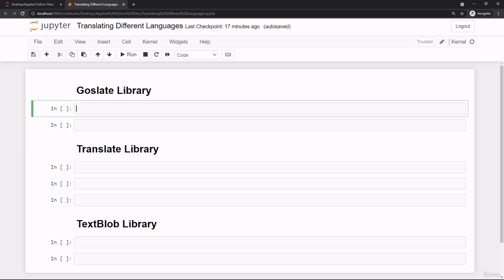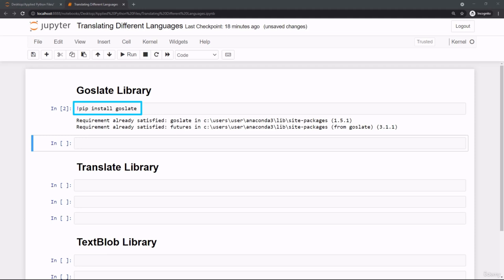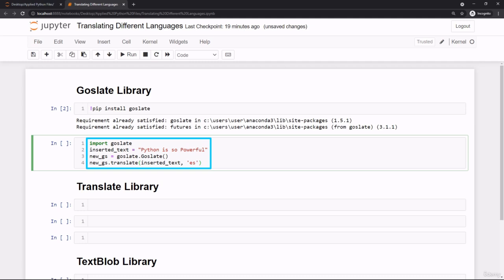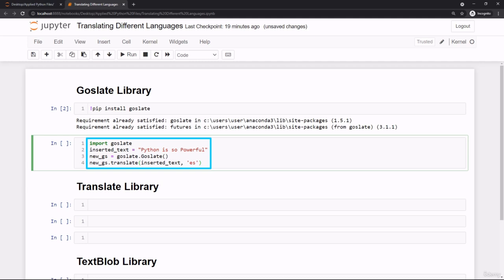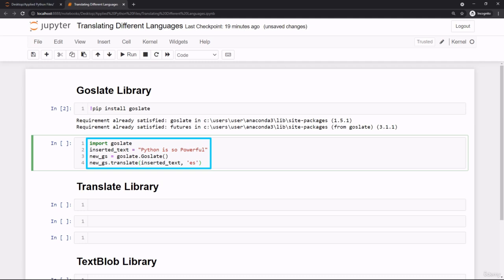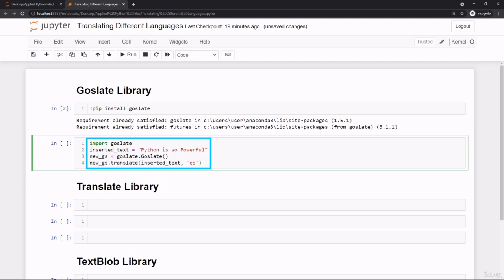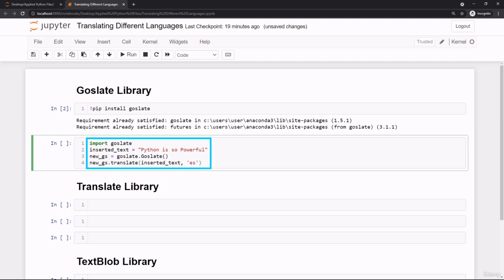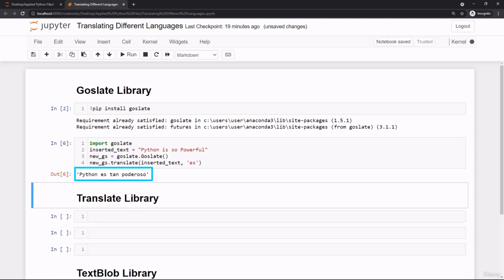3. First Automatic Translation Tech